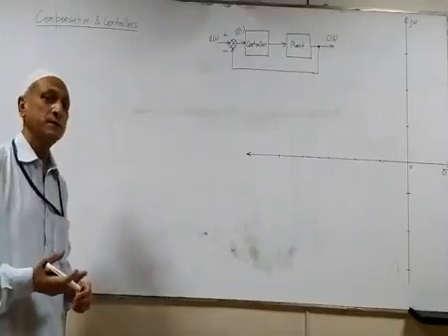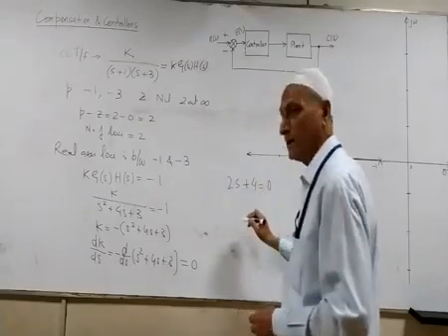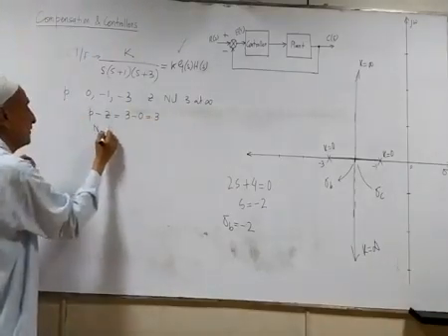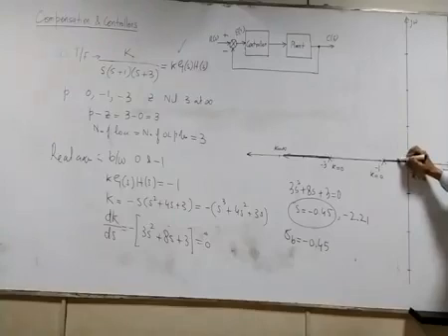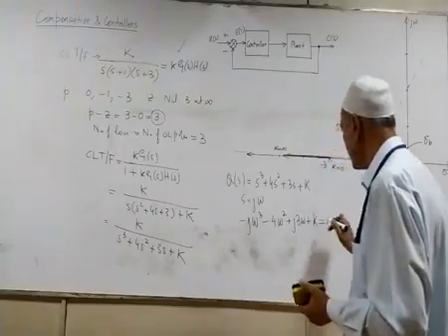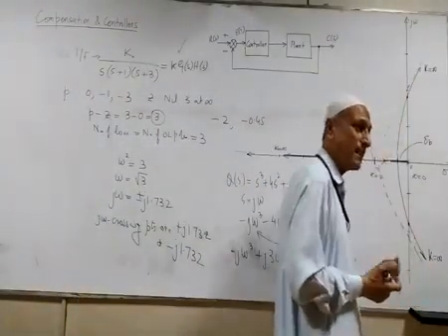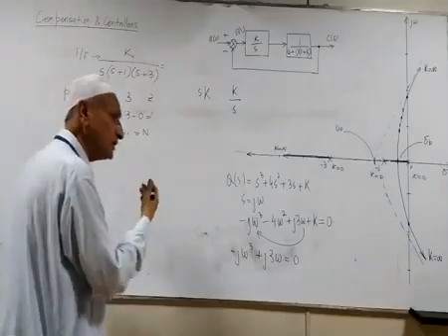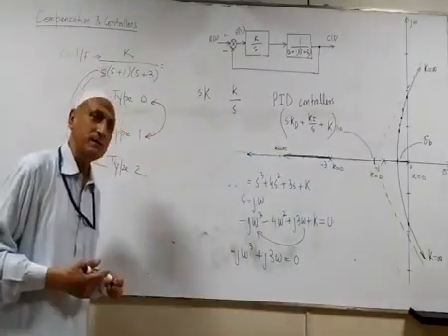compensator, finding root locus Transfer ftn.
compensator controller rootlocus transferfunction compensator, finding root locus Transfer functions. With solved examples.
controlsystem introduction to control systems
Mason's rule solve subsystems cascade, parallel, and close loop transfer function. Block Diagram.
blockdiagram signalFlowGraph Using Example cascade, parallel, and close loop transfer function.
blockdiagram signalFlowGraph solve subsystems cascade, parallel, and close loop transfer function.
calculating equivalent value of the transfer function and fi
State space Representation OR modern time Presentation for representing a system in the modern time. Solving Example on it From the Electrical network
electromechanical systems transferfunction in the S domain complete explaination with solved expamle
all the concepts of control system is explained in this lecture thought by professor doctor Naeem Arbab from University of engineering technology peshawar Automated systems and many more. Laplace transform inverting and Non inverting Amplifier stable systems and unstable systems pole and zeros of the system.